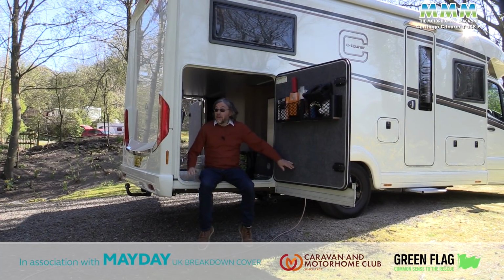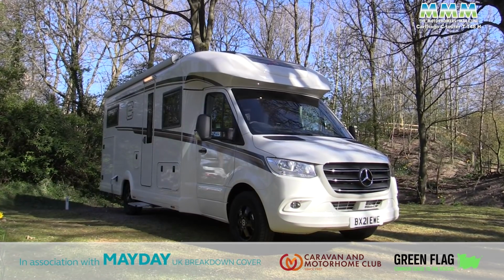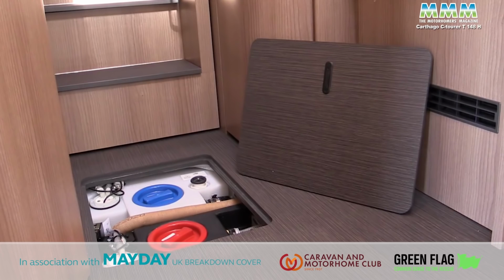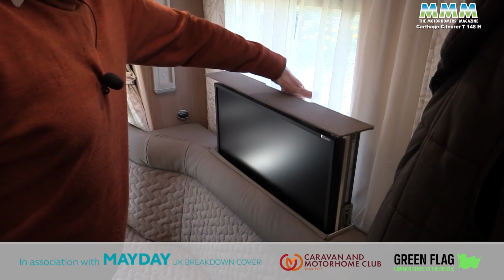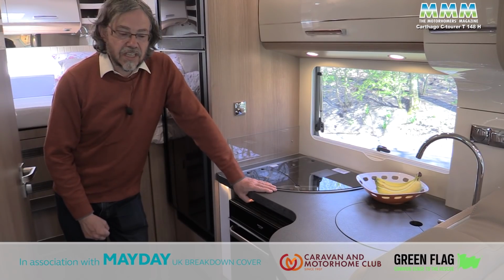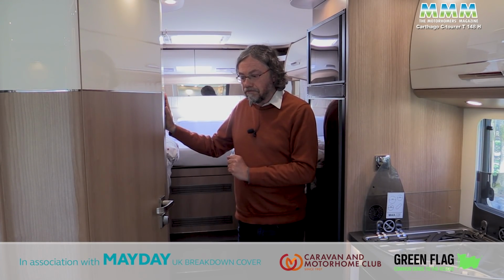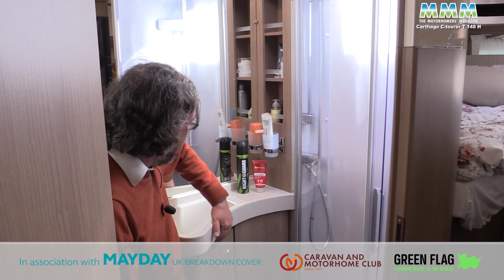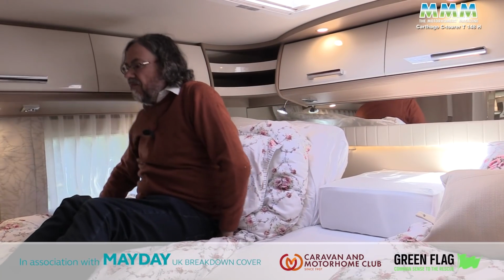Review of the impressive new Mercedes-based Carthago C-tourer T 148 H low-profile motorhome (2021)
In this video we review of the very impressive all-new Carthago C-tourer T 148 H low-profile motorhome, which is based on the Mercedes-Benz Sprinter, from the German manufacturer's 2021 model year range.